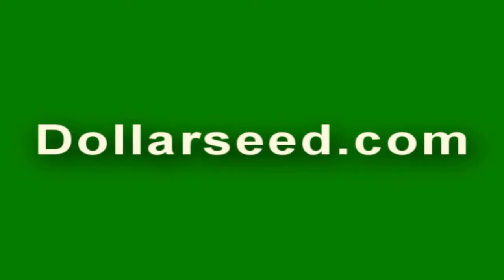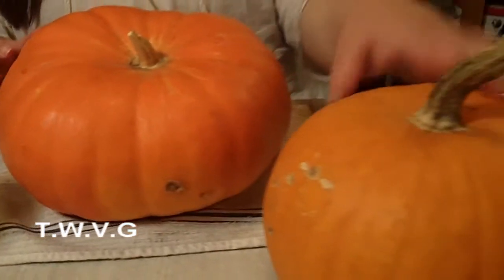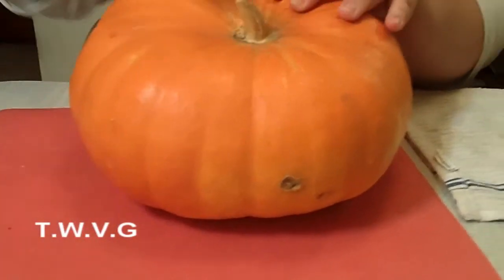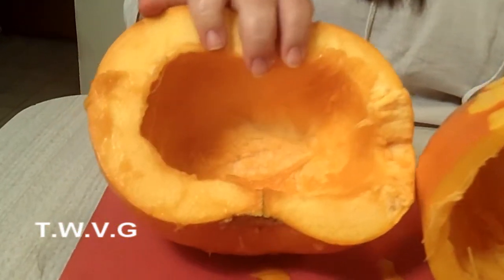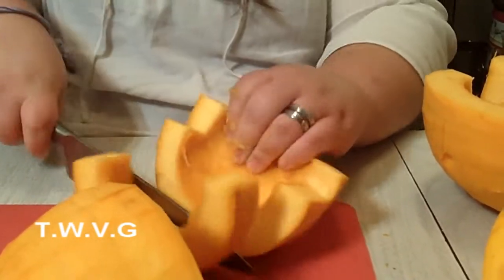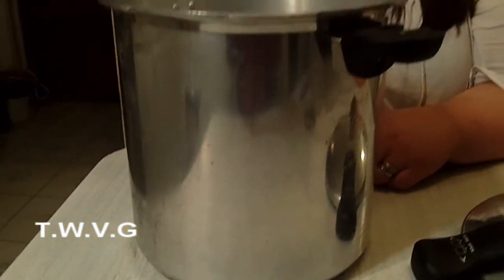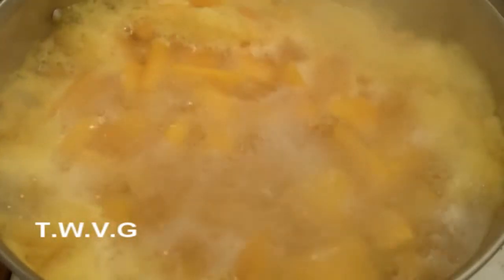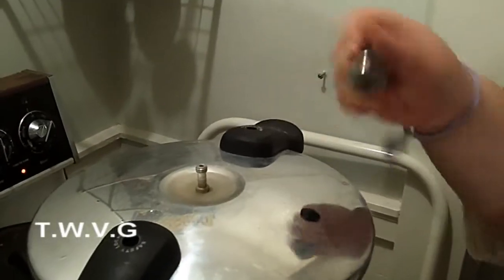Pressure Canning Pumpkin The Wisconsin Vegetable gardener Extra 22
Holly shows how to pressure can pumpkin